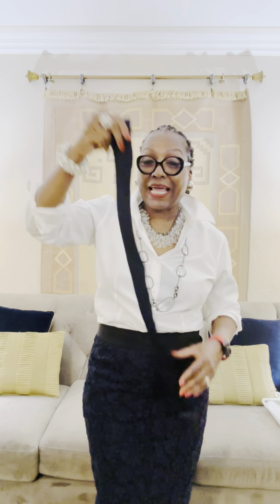Restyle and Repurpose Fashion Hack | Life and Style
Restyle and Repurpose Hack

Repurpose and restyle to maximize your ensemble. Who doesn't love a good-style hack? Ladies, share your hacks with us. 💖✨ Whether it's turning a scarf into a chic belt or transforming a dress into a top, we want to see your creative fashion tips! Tag us in your posts, and let's inspire each other to make the most of our wardrobes.

do it yourself life hacks Closet Tour & Clothing Hacks restyle old clothes restyle couture Is restyle fast fashion#What does a restyle mean restyle clothing company Turn Your Old Clothes Into Something New With One Cut Clothes Upgrade Ideas High Fashion Restyle PANTS into new skirt Upcycle Secrets Stylish Makeover Hacks Innovative Restyling Ideas # How to Restyle Your Home with Simple Hacks Step-by-Step: Restyling Your Wardrobe on a Budget Techniques for Repurposing Household Items Creatively #10 Creative Ways to Restyle Your Living Space # 6 Must-Try Hacks for a Stylish Home Makeover What are the best hacks for restyling a room What are common mistakes to avoid when repurposing 3The Art of Restyling: Transform Your Space # Restyle and Repurpose: Unlocking Your Home's Potential

Transform your space and wardrobe with our innovative Restyle and Repurpose Hack! Discover creative ways to breathe new life into old items, turning the ordinary into the extraordinary. Whether you're looking to refresh your home decor or revamp your closet, this guide offers practical tips, inspiring ideas, and easy DIY projects that empower you to express your unique style while being sustainable. Join us on a journey of creativity and resourcefulness, and learn how to make the most of what you already have!